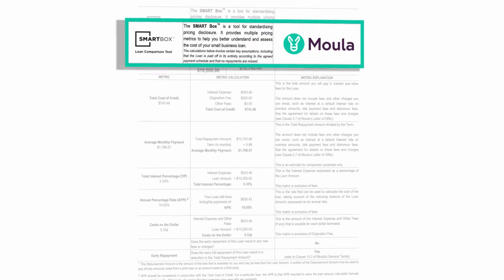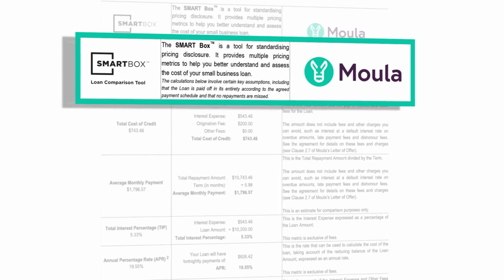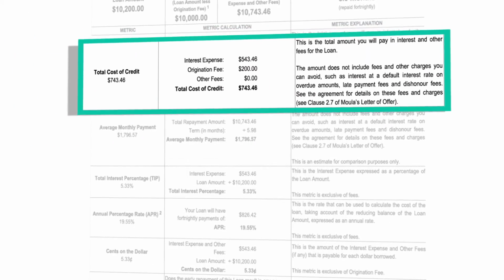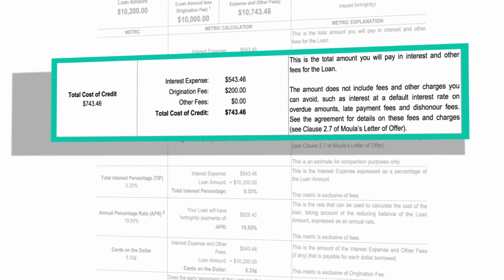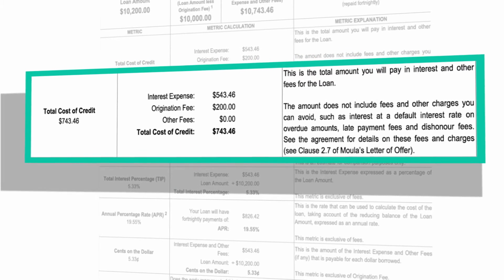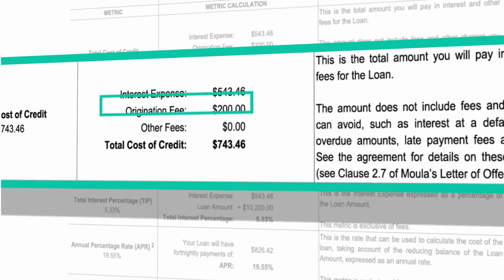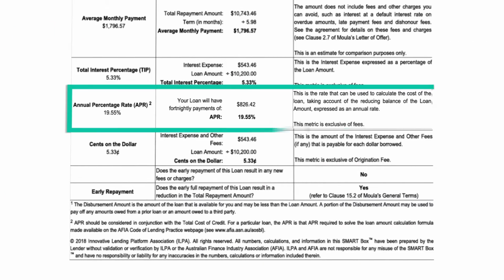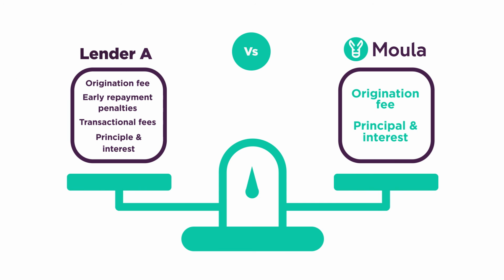A Business Owner's Guide to SMART Box™ | Moula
You know how hard it is to objectively compare loans.  SMART Box™ was created to solve this problem.  For more information on how to use SMART Box™, visit our landing